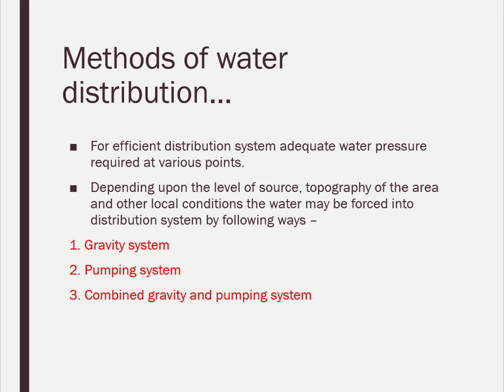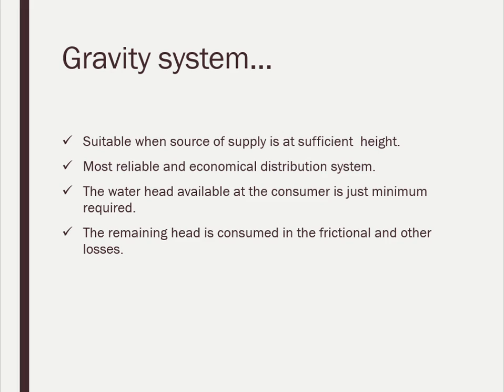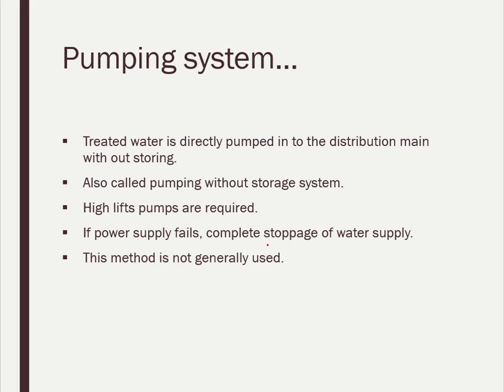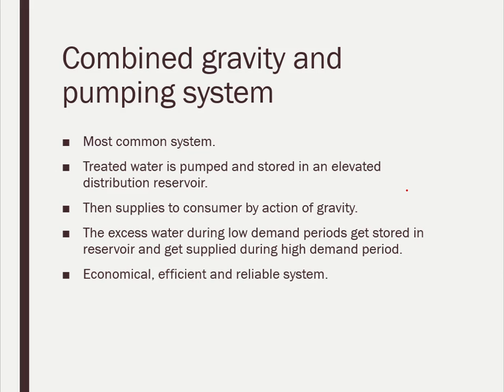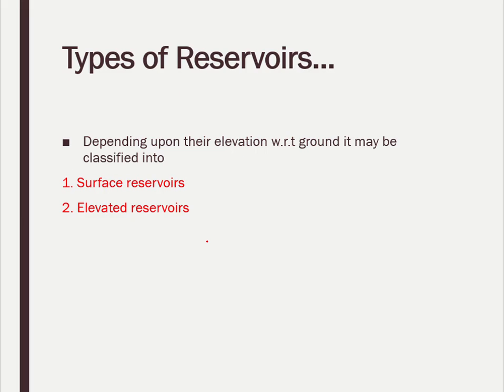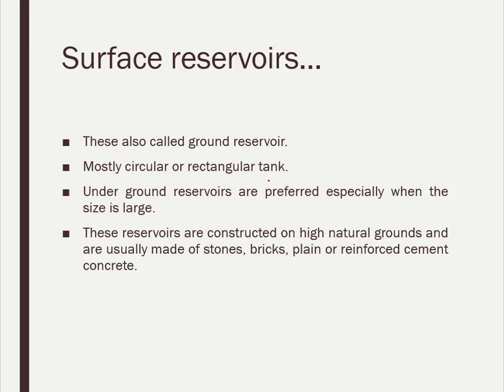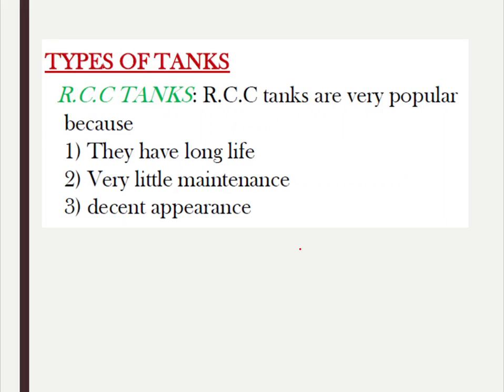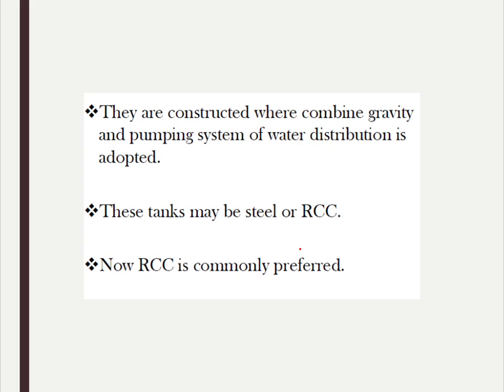Distribution System Class 2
WSTE 4th & 6th sem Civil by Prashantha